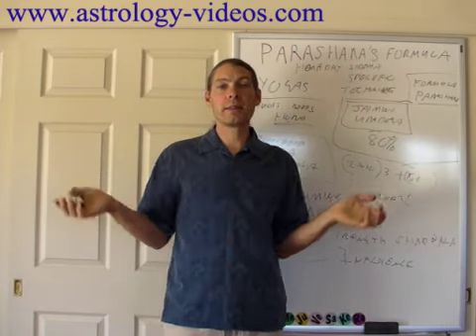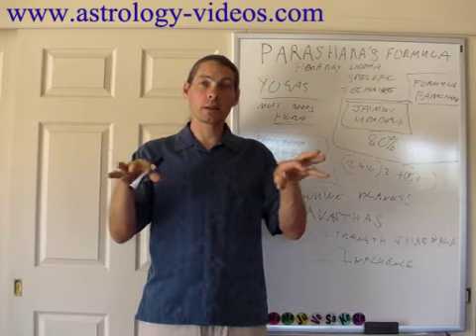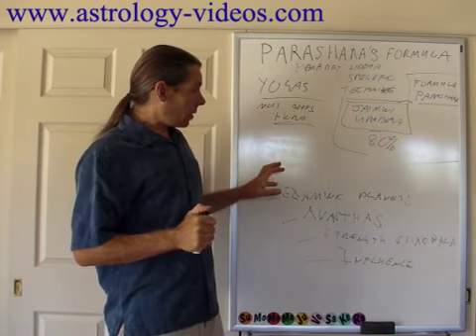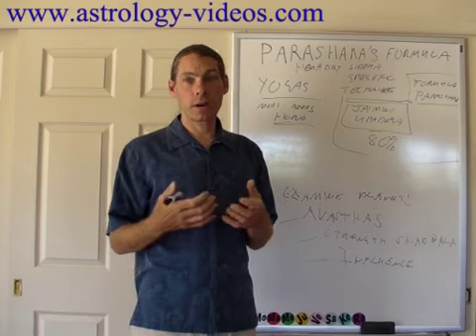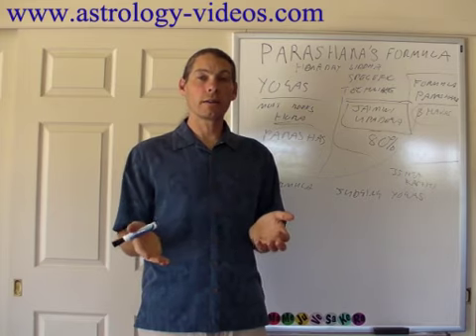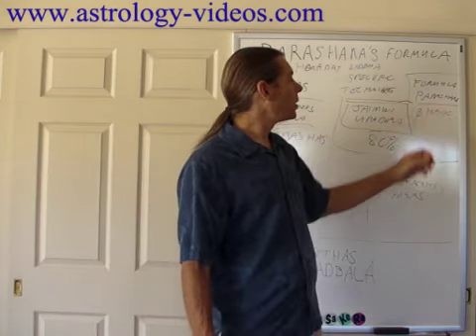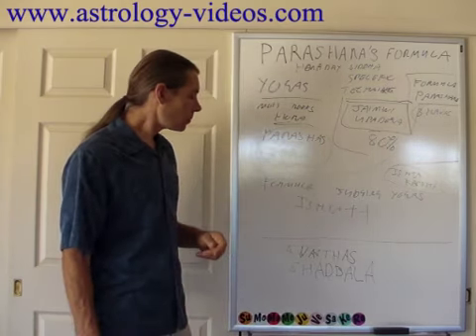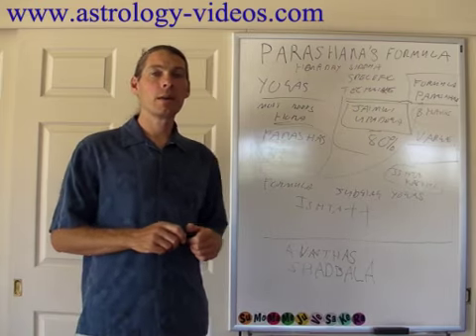Parashara's Vedic Predictive Astrology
In this video Ernst Wilhelm talks about some of the finest astrological techniques which are found in the ancient India text on astrology Brihat Parashara Hora Shastra. These techniques are among the best predictive techniques available while also revealing great psychological and behavioral insights into the individual.

In this course, we delve into the fascinating world of astrology and explore the different approaches to reading a natal chart. Join us as we uncover the method used by Parashara in his foundational book, "Brihat Parashara Hora Shastra." Despite being compiled in the late 1800s from scattered fragments, this text holds immense significance in astrology. While it may not be perfect and contains some errors and missing elements, it remains one of the two most important texts on astrology. We'll also discuss other classical Sanskrit texts like "Phaladeepika" and "Jataka Parijata," but rest assured that Brihat Parashara Hora Shastra surpasses them all. Discover what makes this text truly unique as we explore various ways to interpret a birth chart.